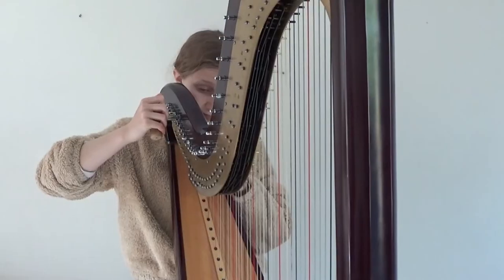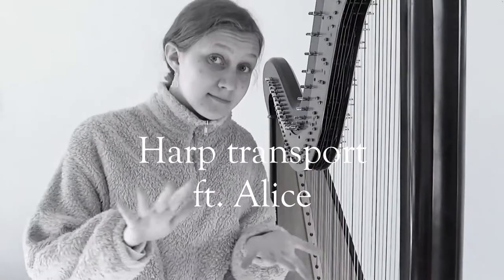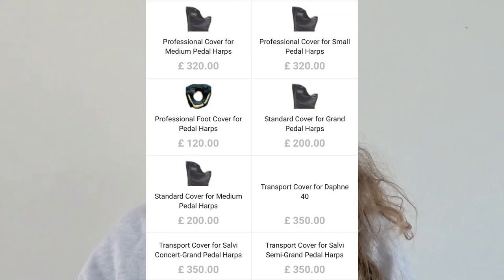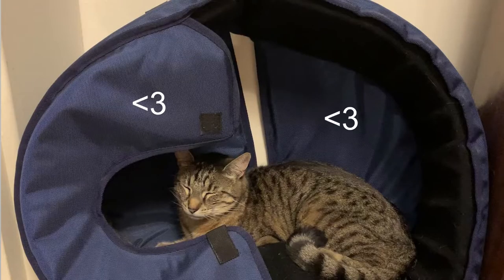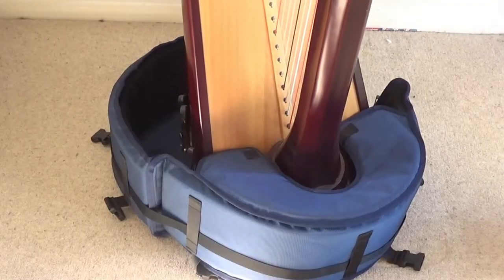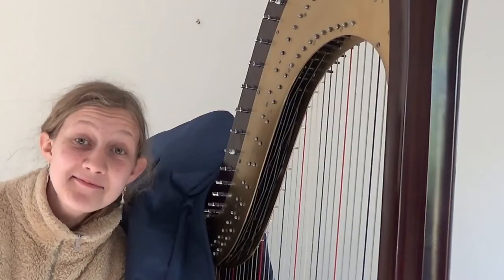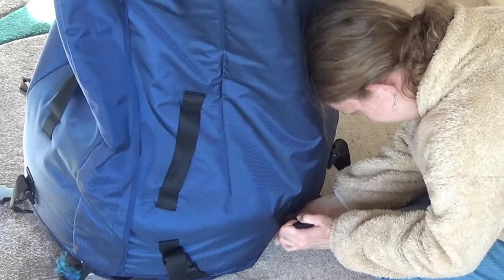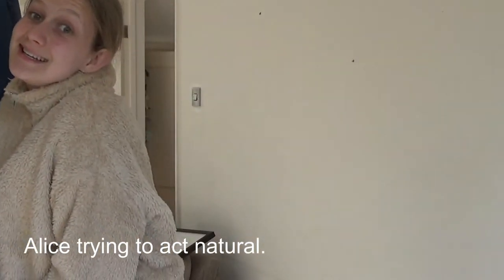HARP TRANSPORT | A guide on how to get 35kg to orchestra (I struggled)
Heyo friends hope you are doing well

I swear i'm better at this off camera.

Sending love!